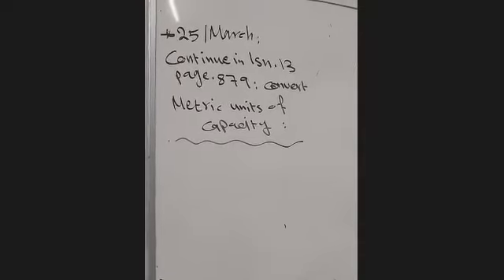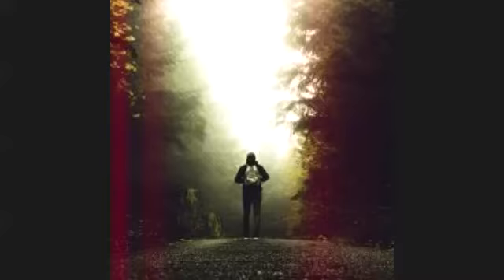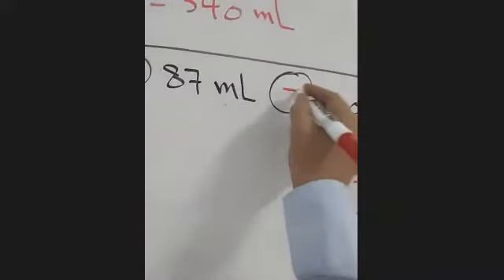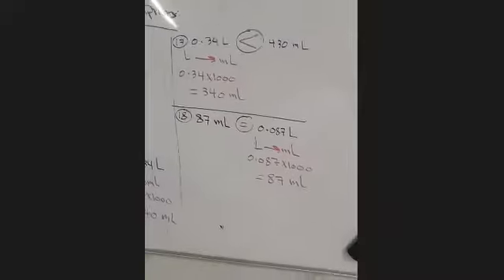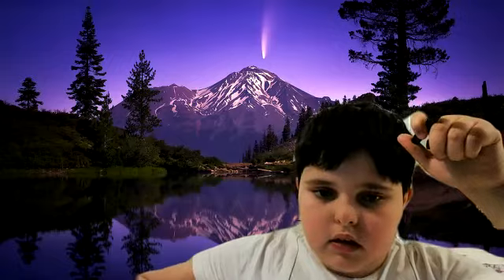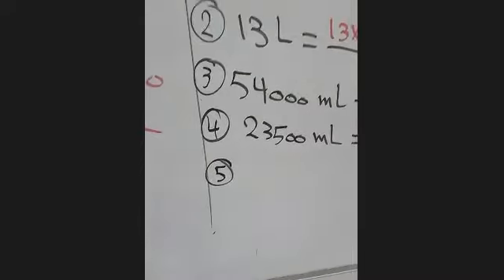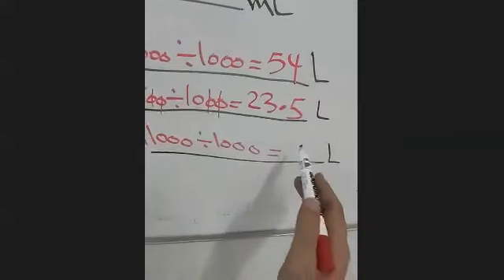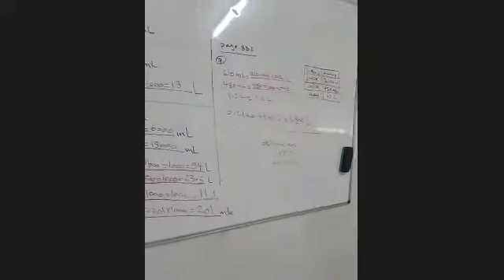convert metric units of capacity bb